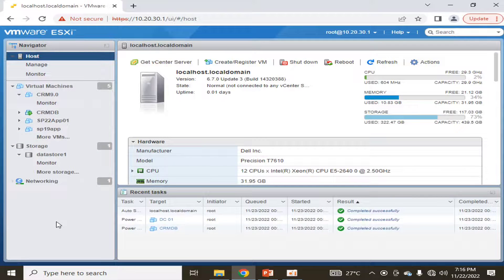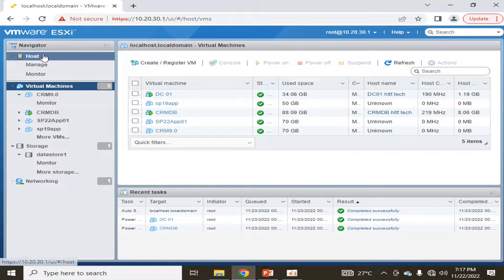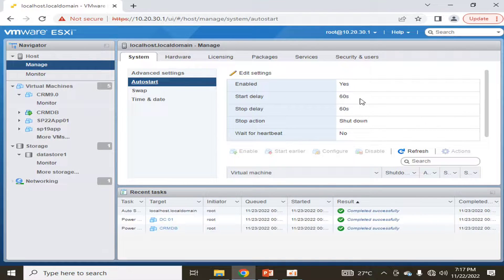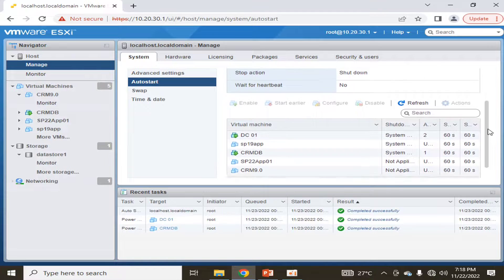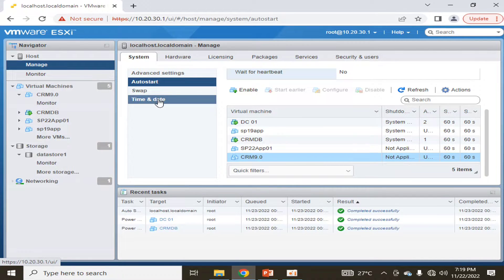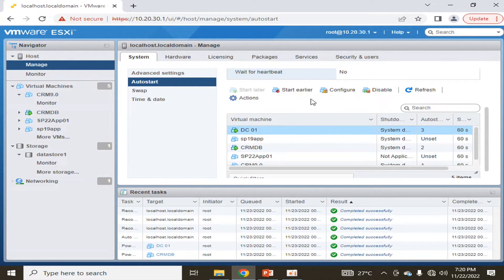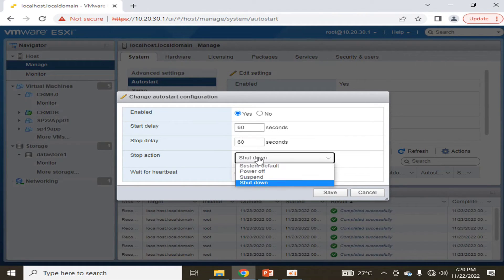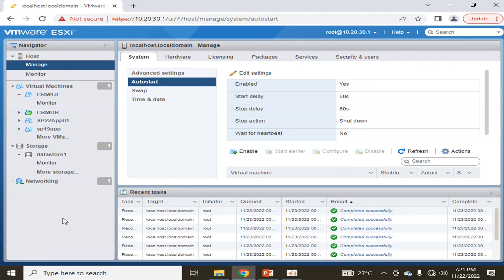Autostart and power off virtual machine in vmware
how to enable auto start on virtual machine vmware
how to automatically start a virtual machine in vmware